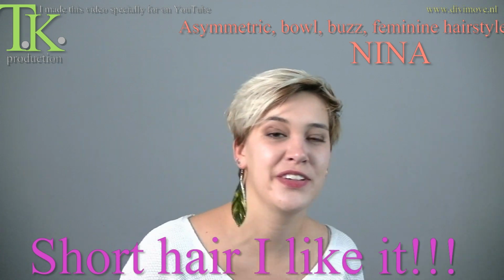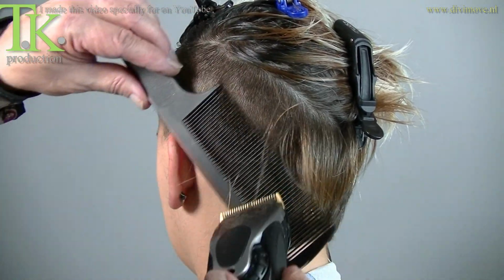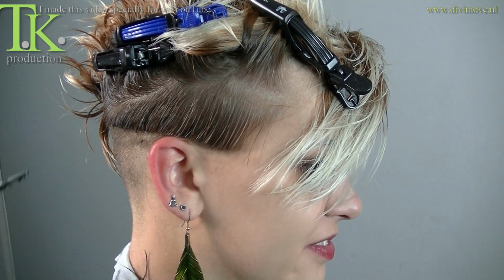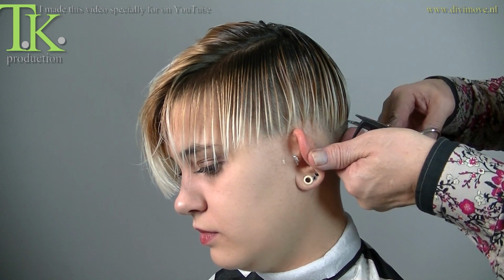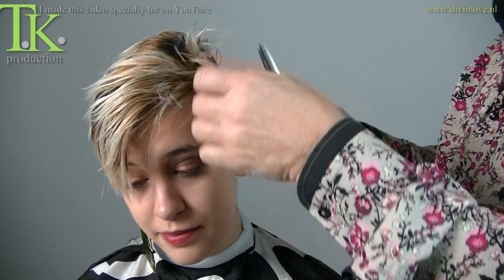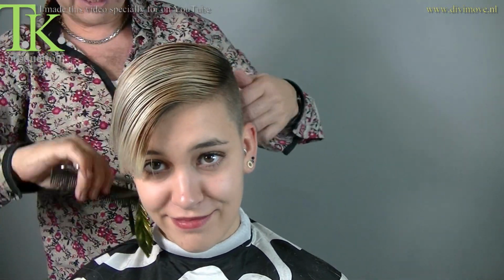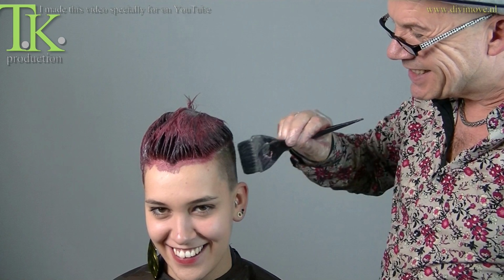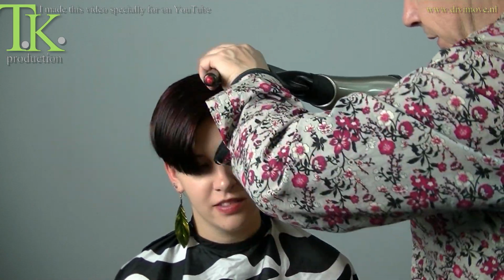Asymmetric, Bowl, Buzz, Feminine Hairstyle for NINA, by T.K.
Beautiful Asymmetric, Bowl, Buzz Feminine Hairstyle for Nina!

Hi Everybody!

Theo Knoop